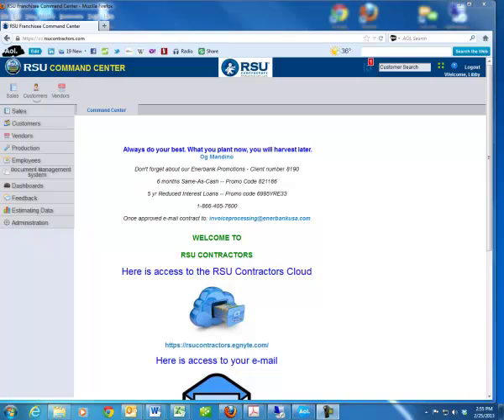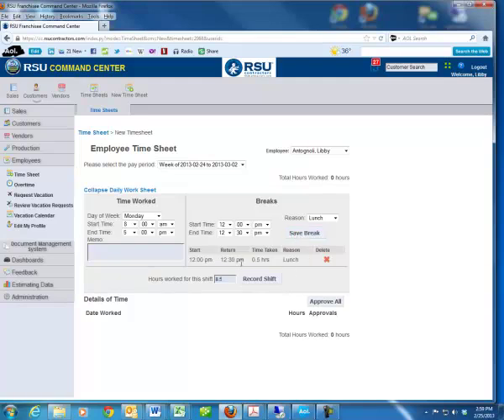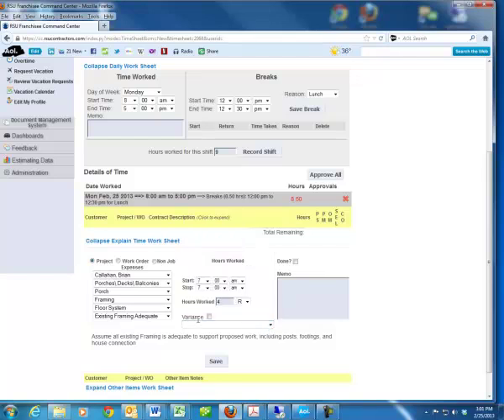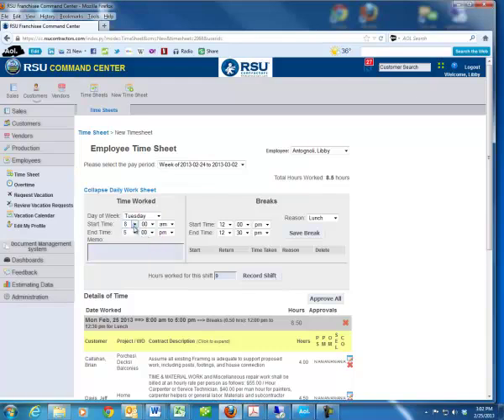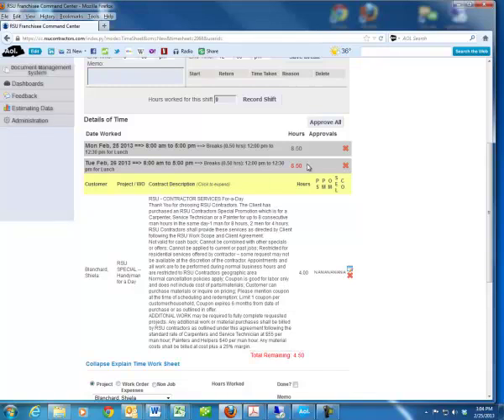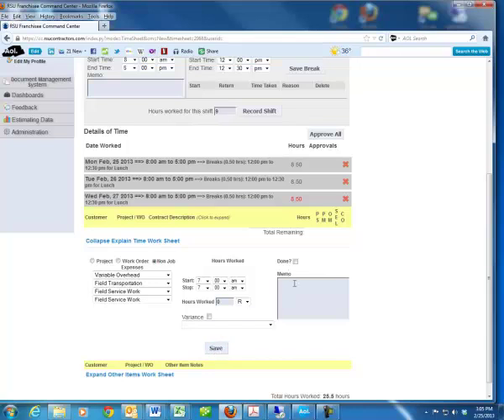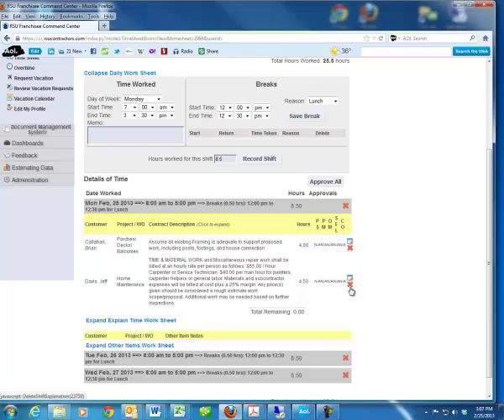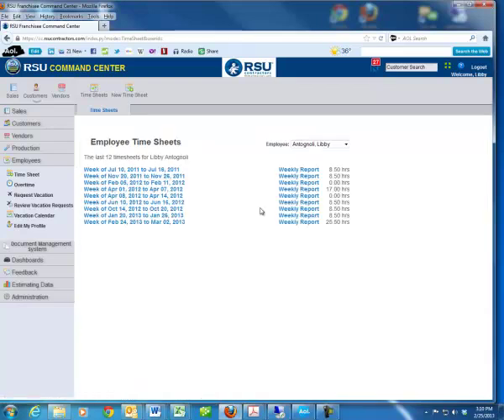Time Sheet Instructions